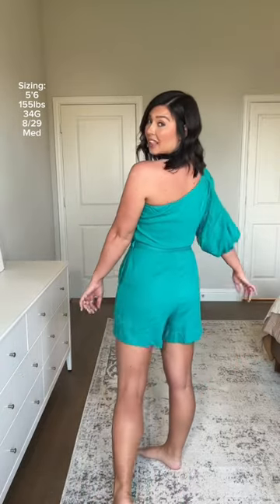Day 3 of 5 Days of Rompers 🩵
Loving this Amazon jumpsuit! It's a linen blend and perfect for summer. It would be adorable with cowboy boots or sandals.